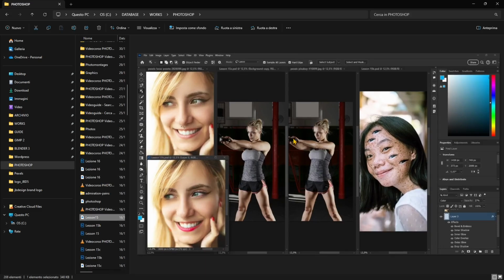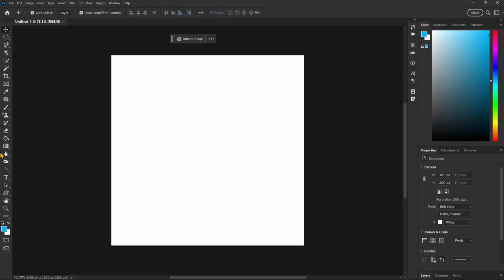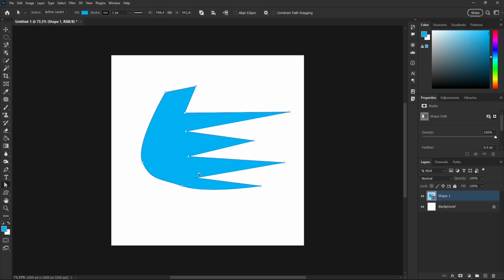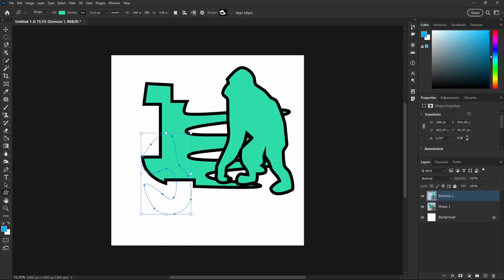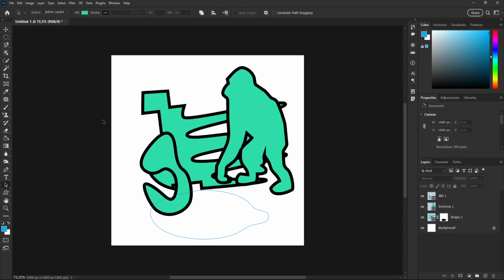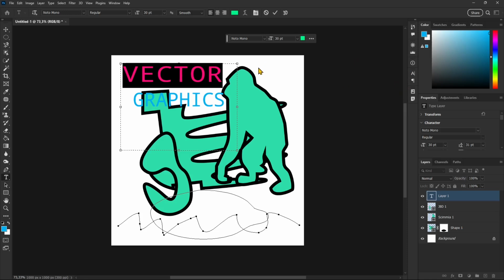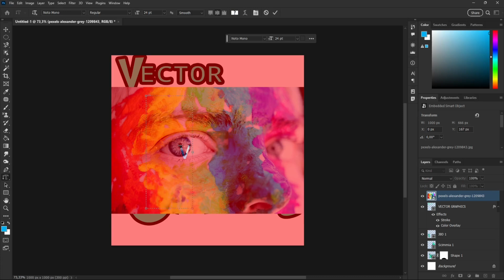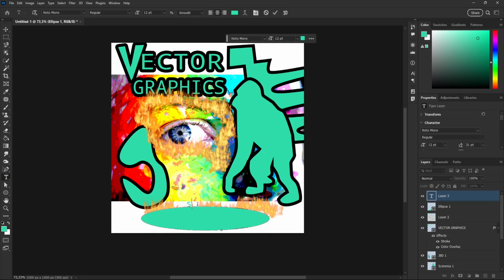PHOTOSHOP - Lesson 16 - Vector Graphics, Vertex, Fill, Stroke, Text, Fonts, Shapes, Custom Shape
PHOTOSHOP Videocourse - Lesson 16 - Vector Graphics, Vertex, Fill, Stroke, Text, Fonts, Shapes, Customized Shape, Text on a Path